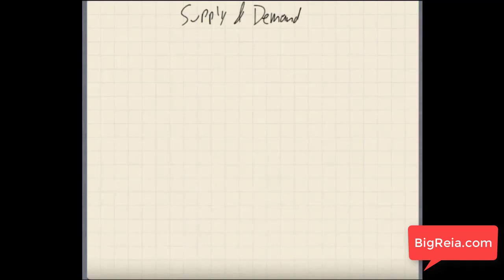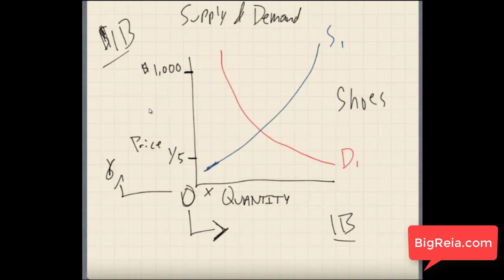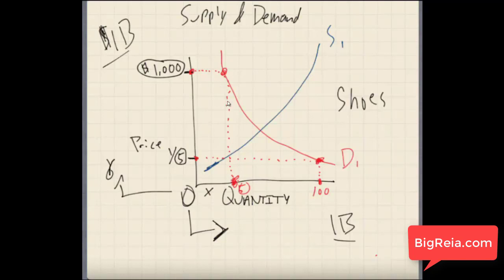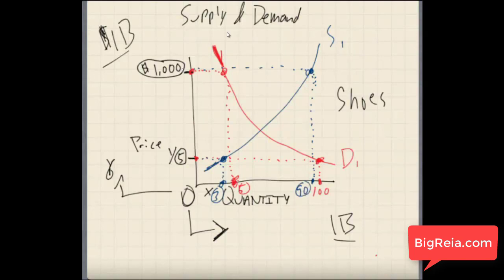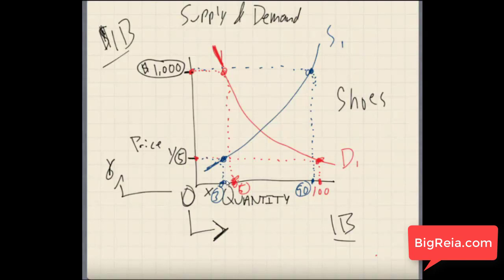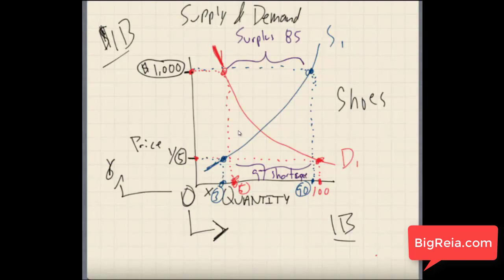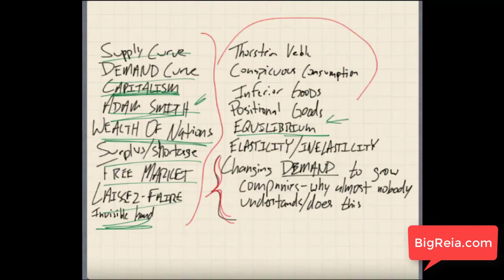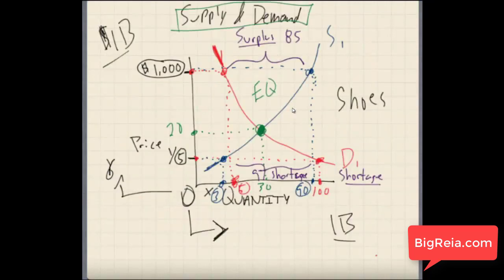The basics of supply and demand curves and what it means to real estate investing business builders.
- Supply and demand curve basics and what a business builder in real estate needs to know about them.